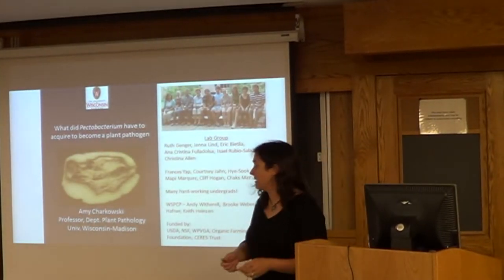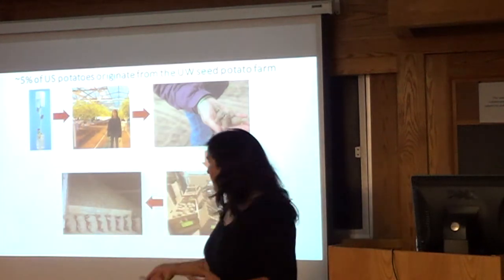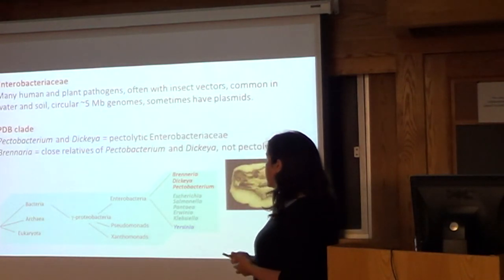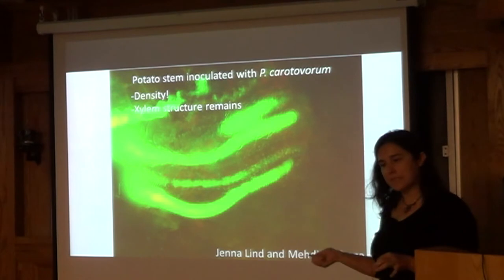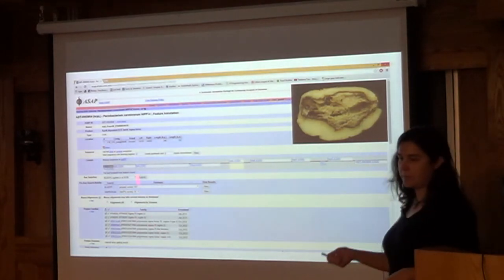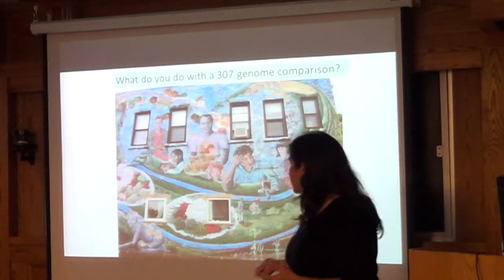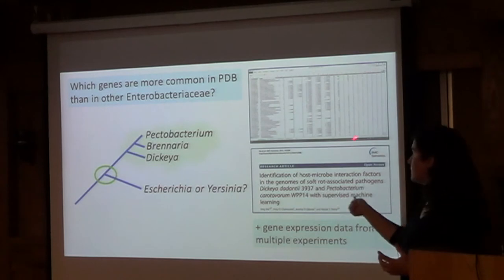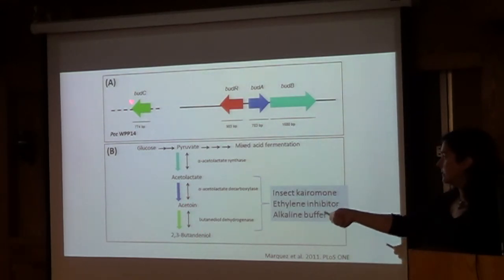New insights into evolution of bacterial pathogenesis from a 300-genome comparison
Amy Charkowski, Professor
Department of Plant Pathology, University of Wisconsin-Madison
Plant Pathology and Plant-Microbe Biology seminar series